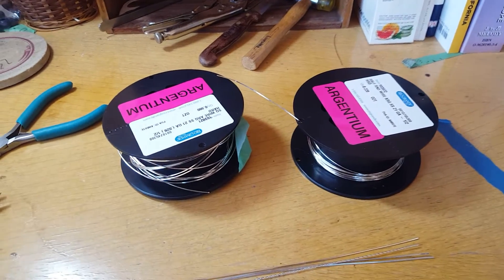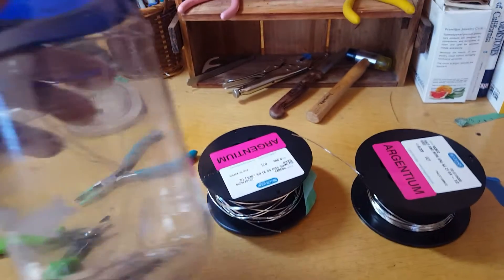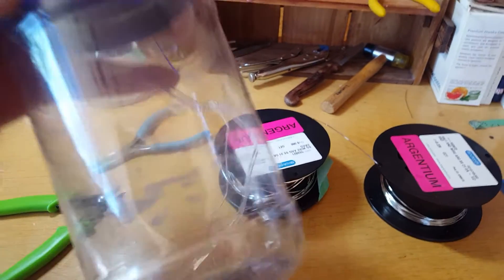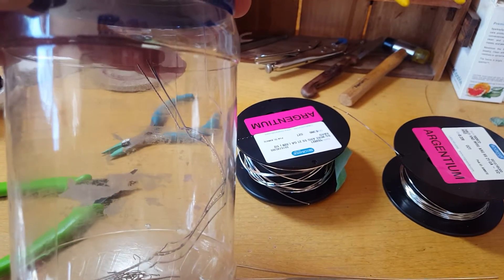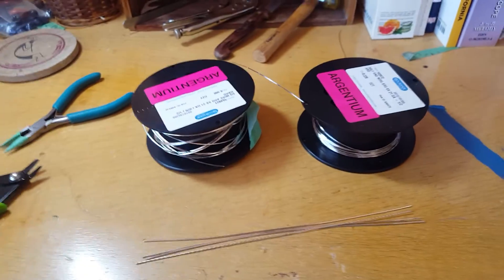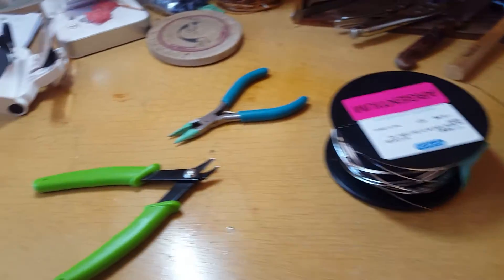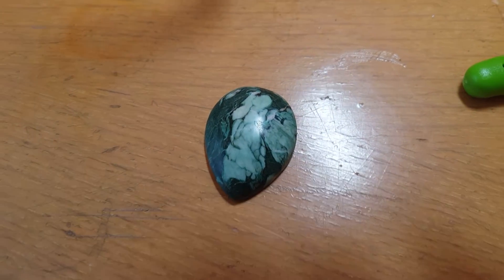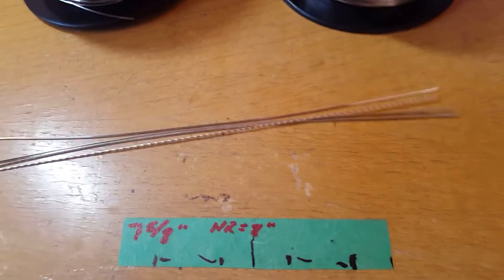First Argentium Silver Wire Wrap and Scrap